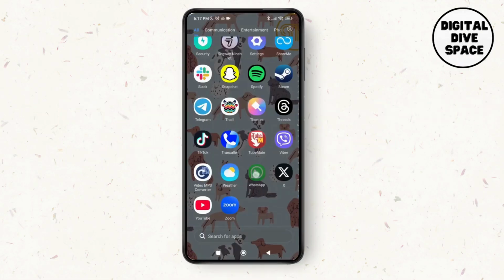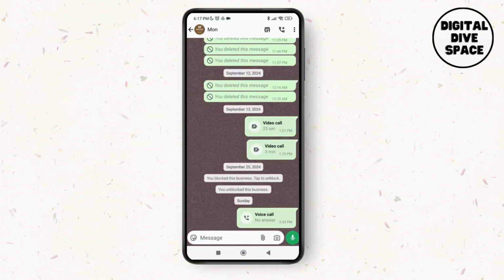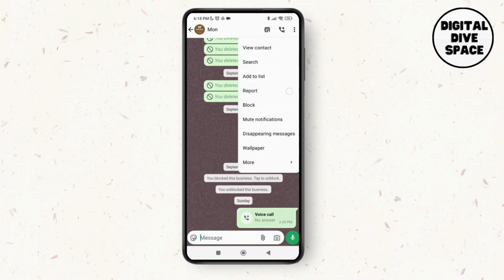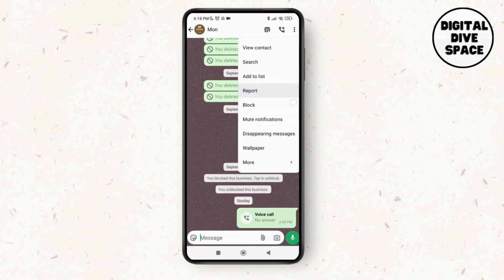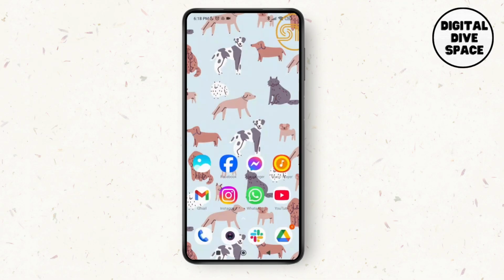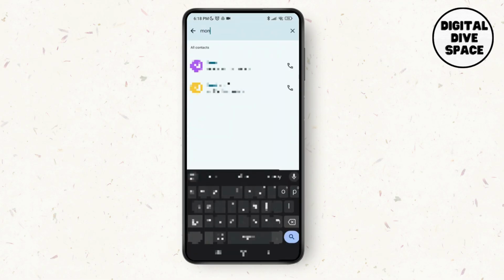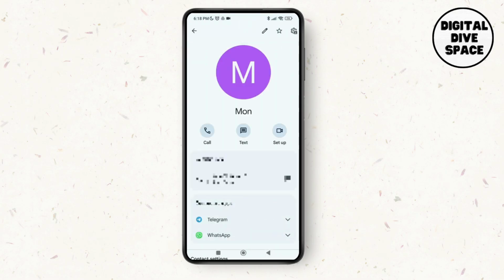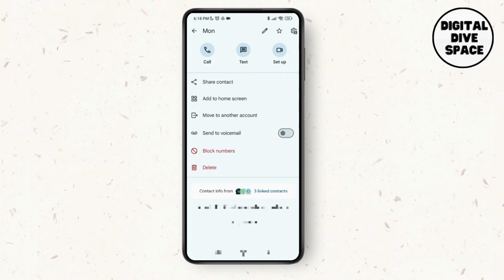How To Delete Whatsapp Contact Number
If you’re looking to remove a contact from your WhatsApp account, whether it's for privacy or simply to clear up your contact list, you’ve come to the right place. We'll walk you through the process, making it simple for you to manage your contacts.

In this video, you'll learn:

How to delete a WhatsApp contact
How to remove a contact from your WhatsApp list
Steps to block or delete someone on WhatsApp
How to delete contacts from your phone and WhatsApp simultaneously
How to manage your WhatsApp contacts list